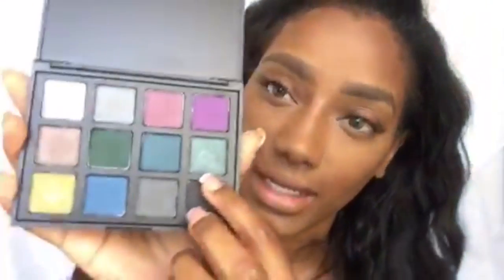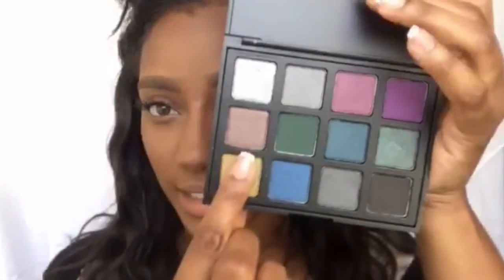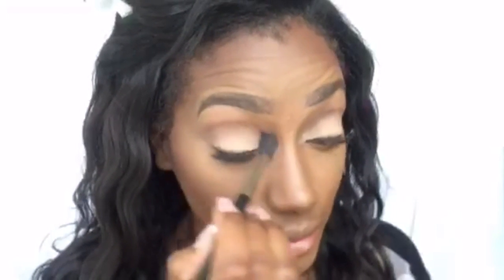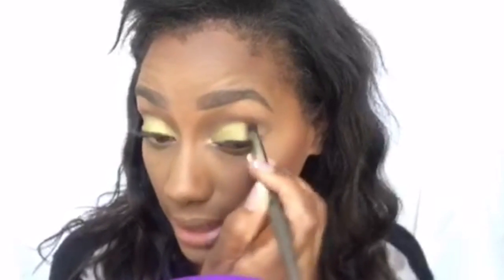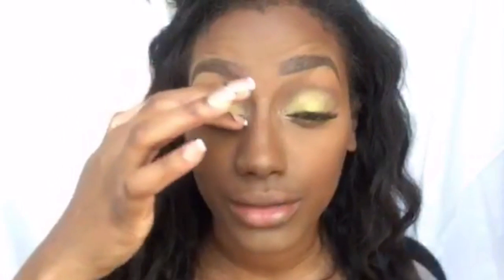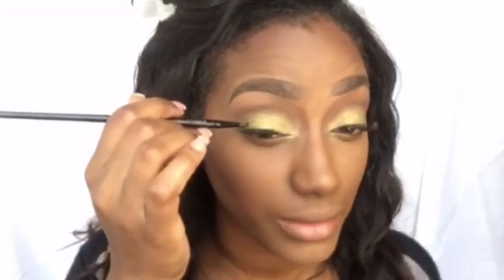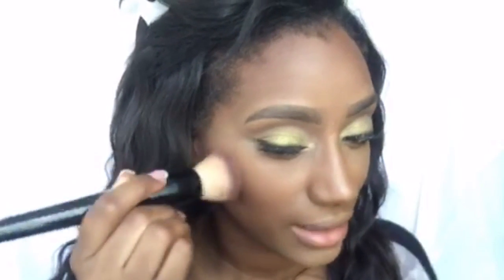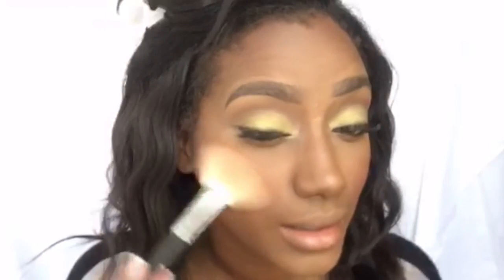Fun with the Morphe 12Z Palette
WakeUp to MakeUp Wednesdays 7am PST

Product Details:
-Morphe 12z palette
-Mac Eyeshadows (possibly saddle???)
-Blush: Mac Fever
-Highlighter: Colourpop Most Necessary
-Contour: Mac Film Noir